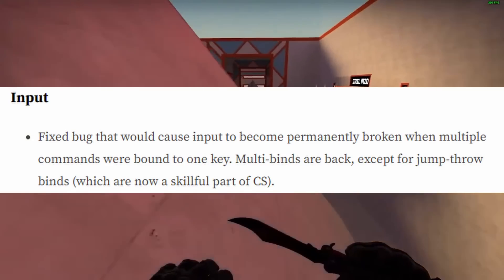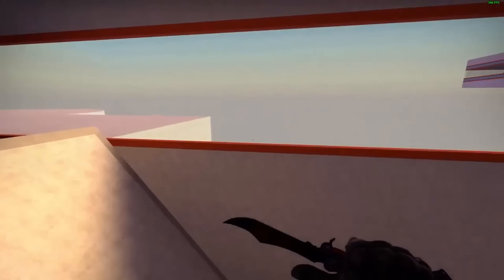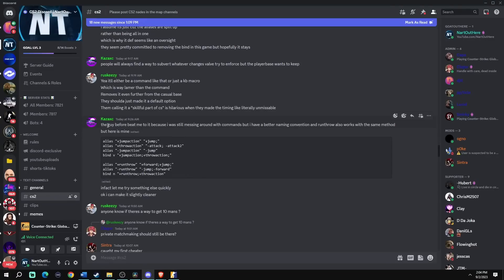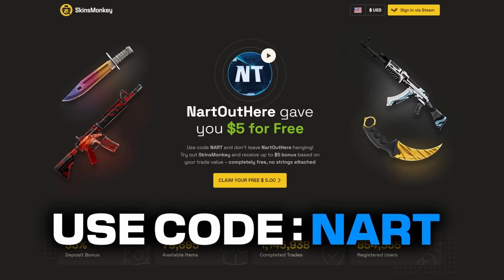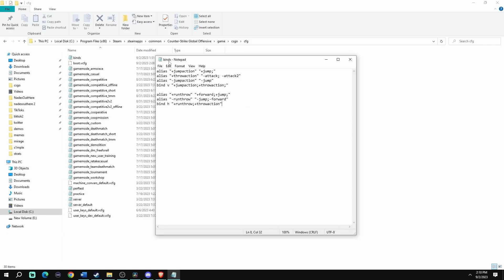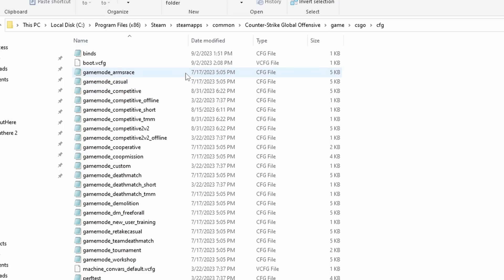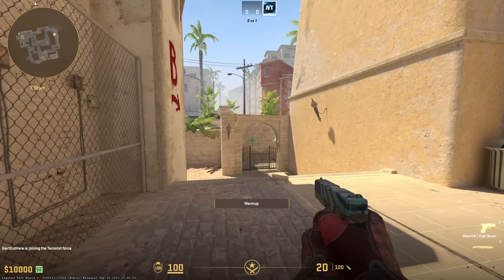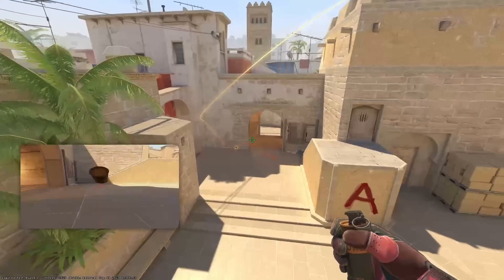CS2 Jump Throw Bind Guide - SAME As CS:GO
Jump Throw Bind in CS2 Tutorial - Works the same as CSGO

Meine
Kazaxc

Config Folder Location: C:\Program Files (x86)\Steam\steamapps\common\Counter-Strike Global Offensive\game\csgo\cfg

Other config location that works: C:\Program Files (x86)\Steam\steamapps\common\Counter-Strike Global Offensive\game\core\cfg

If You CS installed on: E:\SteamLibrary\steamapps\common\Counter-Strike Global Offensive\game\core\cfg

Bind
bind v "+jumpaction;+throwaction;"

bind h "+runthrow;+throwaction"

FAQ:
Q: I Am getting this error "[InputService] exec: couldn't exec '{*}cfg/binds.cfg', unable to read file"
A: The file can't be a txt file and try putting the config into the other folder location: steamapps\common\Counter-Strike Global Offensive\game\core\cfg